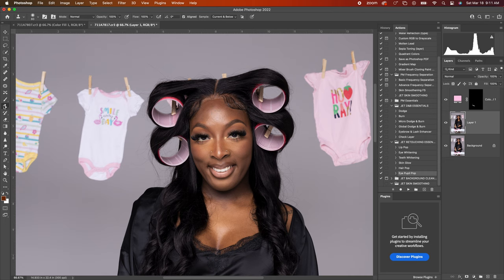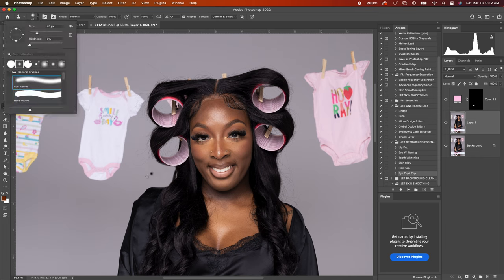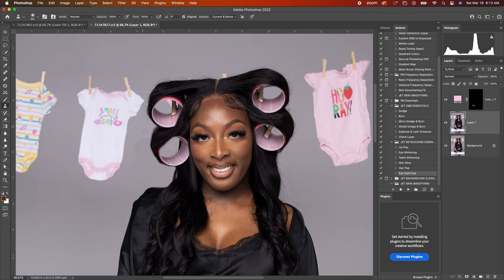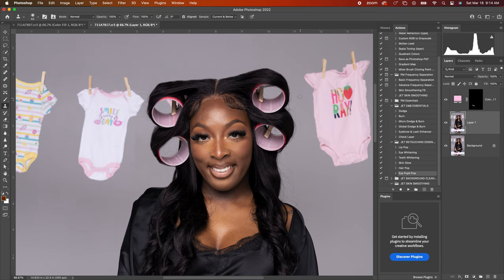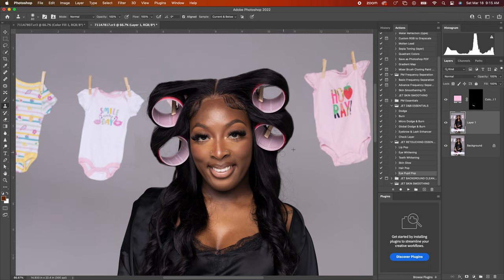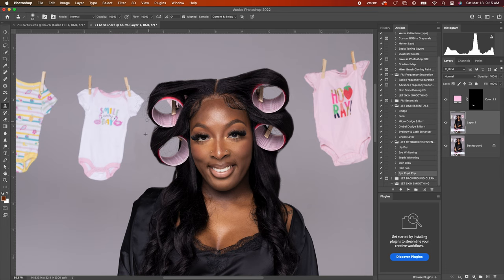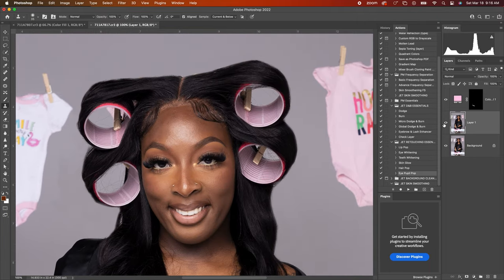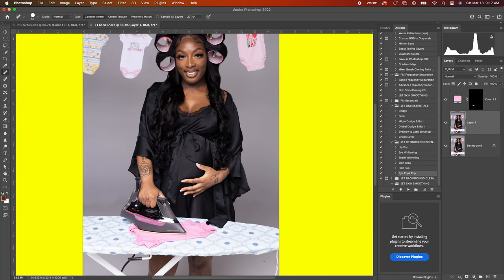HOW TO REMOVE HAIR FLY AWAYS IN PHOTOSHOP (SUPER EASY)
Imagine getting to your computer and seeing all these flyaways from your client and you don't even know what to do! I have the solution for you. In this video, I am going to show you the easiest method you can use instantly to be able to remove those flyaways from your client's head!